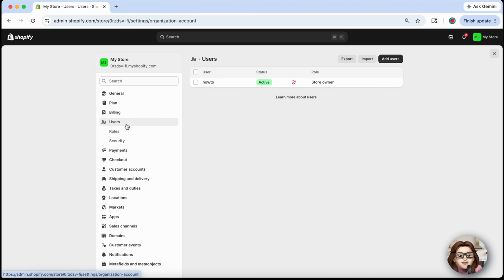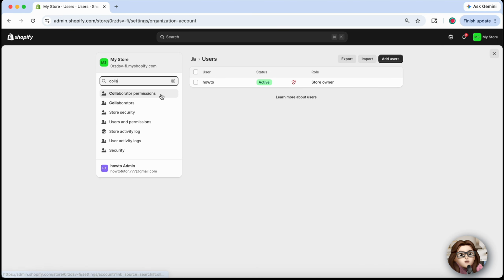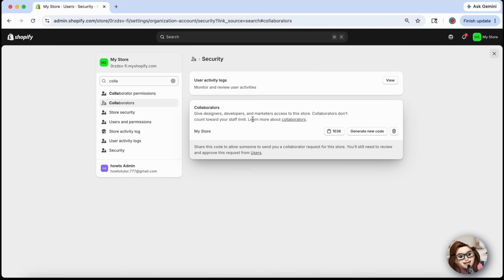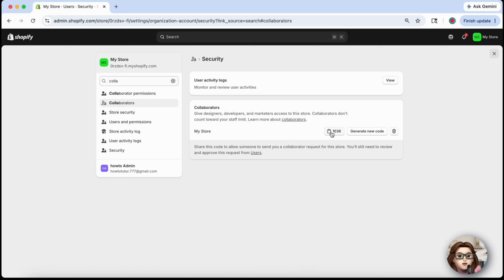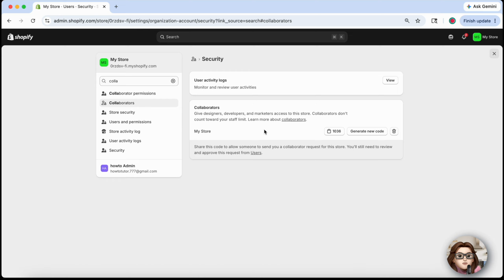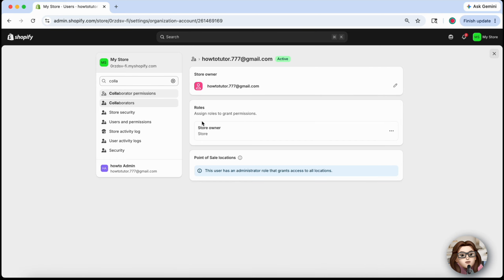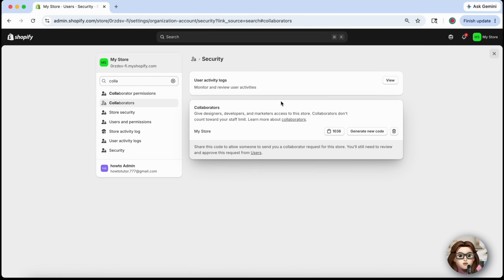How to Send Shopify Collaborator Request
Learn how to send a collaborator request on Shopify with this easy step-by-step tutorial. In this video, I’ll show you exactly how to request access to a Shopify store as a collaborator in 2026 so you can work on a client's store without needing a staff account.

Collaborator accounts are designed for freelancers, developers, designers, marketers, agencies, and Shopify Partners who need access to a store to provide services. Instead of sharing login credentials, store owners can approve collaborator requests and control exactly what permissions collaborators receive.

In this tutorial, you'll learn how to send a collaborator request through your Shopify Partner account, enter the store details, request specific permissions, and gain access after approval step by step. I’ll also explain how collaborator accounts differ from staff accounts and when each should be used.

You'll discover practical tips such as:

Sending collaborator requests correctly
Using a Shopify Partner account
Requesting only the permissions you need
Working securely with client stores
Managing multiple client projects
Understanding collaborator access levels
Avoiding account security risks

I’ll also explain common mistakes beginners make when sending collaborator requests and how to troubleshoot access issues, permission errors, request rejections, partner account problems, or store security restrictions.

This tutorial is perfect for freelancers, developers, designers, marketers, agencies, consultants, Shopify Partners, and anyone providing services to Shopify store owners. Even if you're completely new to Shopify Partner tools, the process shown in this guide is beginner-friendly and easy to follow.

Sending collaborator requests properly can help improve security, simplify client management, streamline store access, and create a more professional workflow when working on Shopify projects.

If you found this tutorial helpful, make sure to like the video, subscribe to the channel, and turn on notifications for more Shopify tutorials, Partner guides, eCommerce tips, and online business tutorials.

This video shows you How to Send Shopify Collaborator Request Easily! Watch this Video till the end to learn How to Send Shopify Collaborator Request.

Were you able to figure out How to Send Shopify Collaborator Request? Share this with your friends who want How to Send Shopify Collaborator Request.

Problem Solved in this Video-:

What Do you Think of How to Send Shopify Collaborator Request?